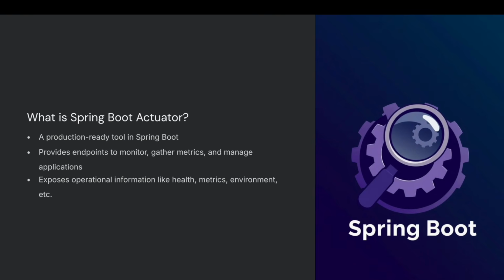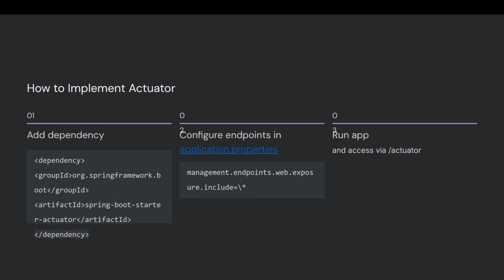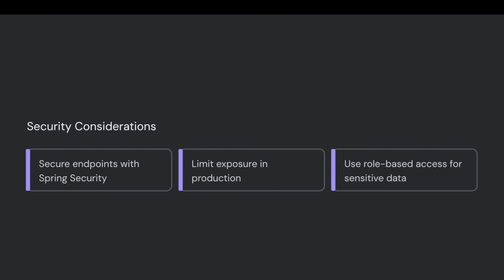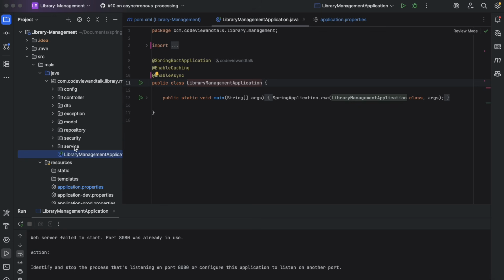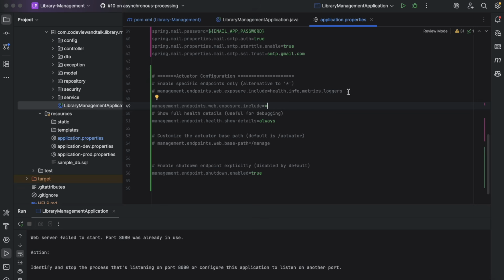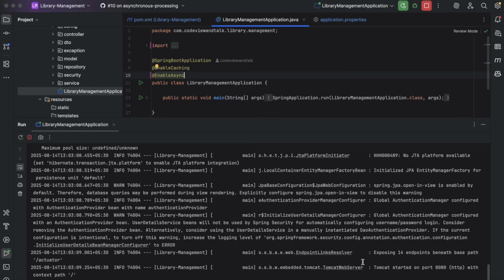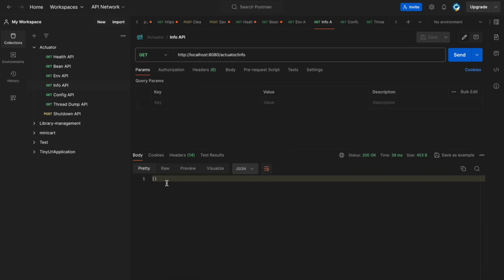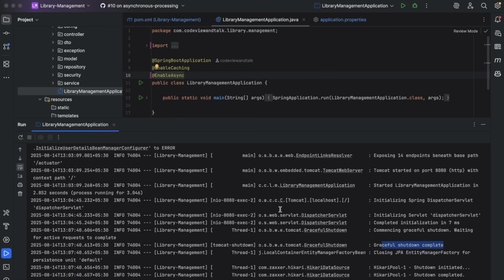Mastering Spring Boot Actuator: Monitoring & Managing Your Application | Interview Question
Spring Boot Actuator — Complete Implementation Guide for Developers 🚀

In this video, I’ll guide you step-by-step through implementing Spring Boot Actuator in your Spring Boot application. Whether you’re a beginner or an experienced Java developer, this tutorial will help you understand how to monitor, manage, and gain real-time insights into your application’s health and performance.

What you’ll learn in this video:
🔹 What is Spring Boot Actuator and why it’s important
🔹 How to add Actuator dependencies in your project
🔹 How to configure Actuator in application.properties or application.yml
🔹 Exploring Actuator endpoints like /health, /info, /metrics
🔹 How to customize endpoints and secure them
🔹 Real-world use cases for Actuator in production environments

Why Spring Boot Actuator is important:
Spring Boot Actuator provides built-in monitoring tools that help you track application health, performance metrics, environment configurations, and more — without writing extra code. It’s a must-have for building reliable, production-ready applications.

By the end of this tutorial, you’ll be able to:
✅ Enable and configure Actuator in any Spring Boot project
✅ Access key monitoring endpoints
✅ Improve your application’s maintainability and observability